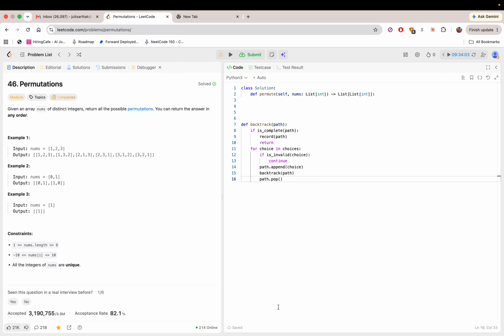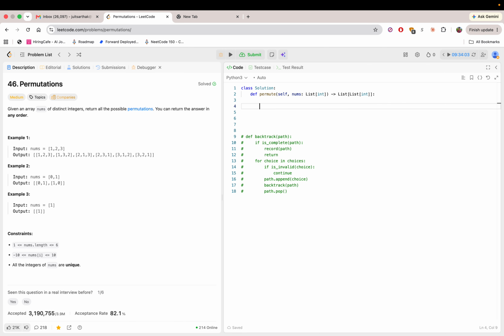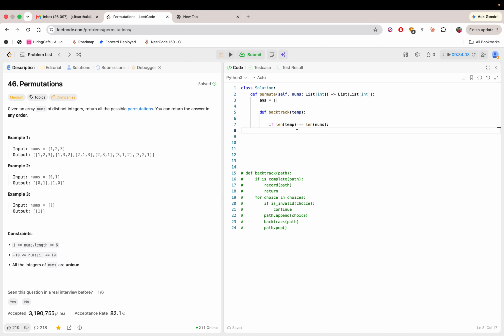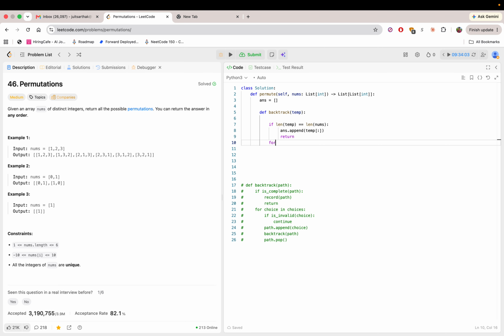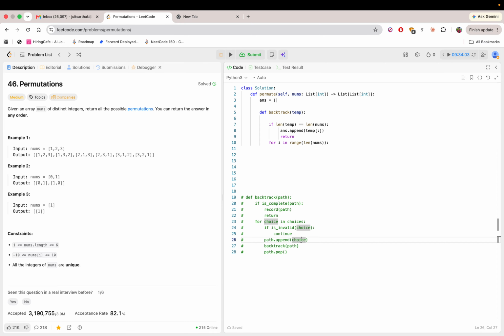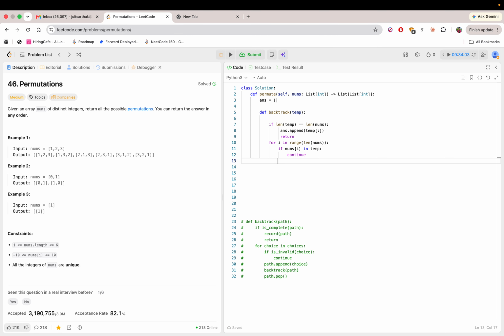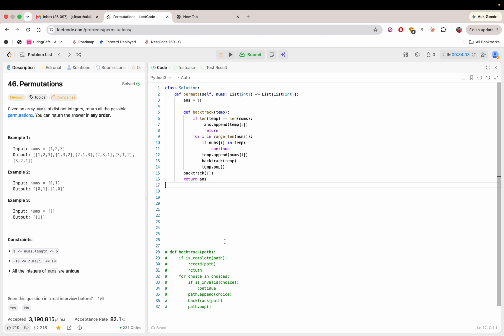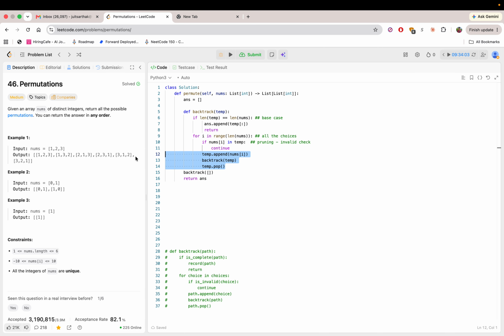Permutations (LeetCode 46) — Solve ANY Backtracking Problem with 1 Template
Permutations (LeetCode 46) solved with the SAME backtracking template we'll reuse for every problem in this series. Stop memorizing individual solutions — learn one skeleton, then just fill in the blanks.

This is Part 1 of the Backtracking series. In the intro episode we built one universal template (base case → choices → prune → choose/explore/un-choose). Here we apply that exact skeleton to Permutations without changing a thing except the answers to four simple questions.

What you'll learn:
- The universal backtracking template (quick recap)
- How to map ANY problem onto it by answering: When is an answer complete? What are my choices? What's invalid? How do I choose/undo?
- The recursion tree for permutations of [1,2,3] — see exactly how "choose" goes down and "backtrack" (pop) climbs back up
- The clean Python solution, line by line

The whole idea of this series: memorize the FORMAT, not the answers.